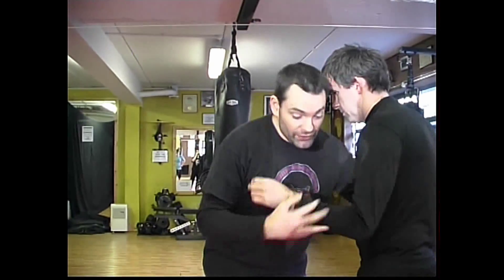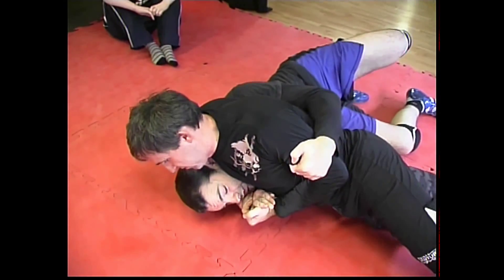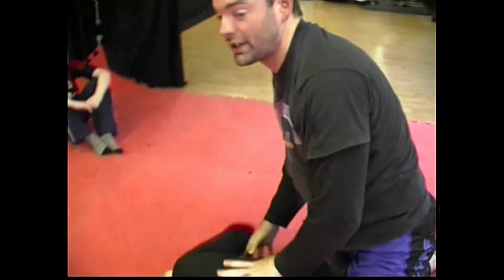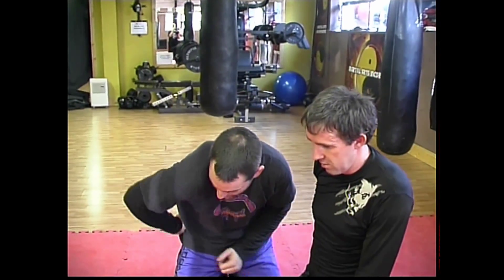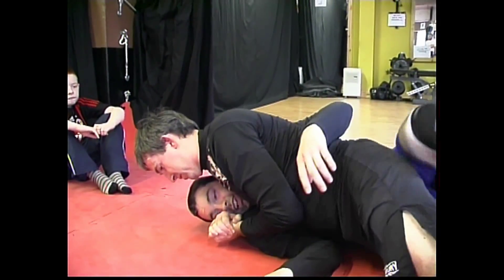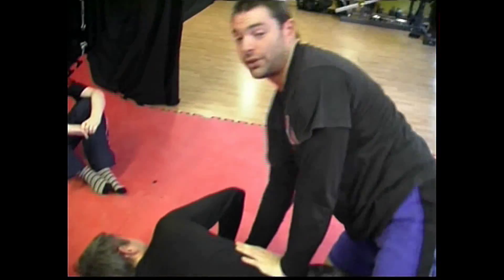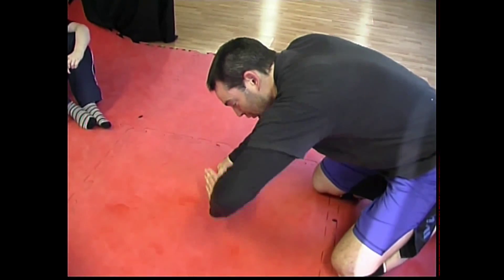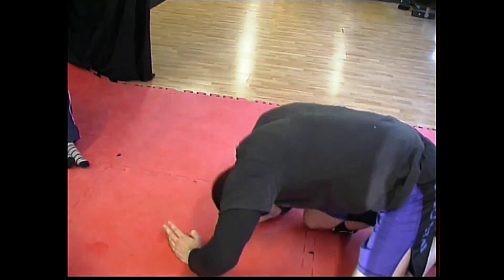basic mma defence against side headlock (second option)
Clip taken from an MMA Basics course taught by Robert Devane at Martial Arts Incorporated, Dublin, Ireland